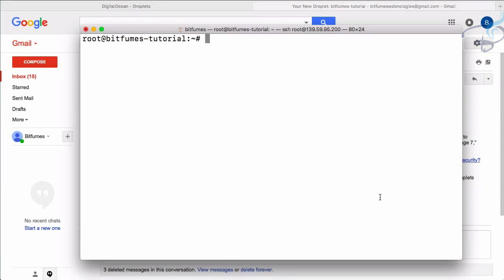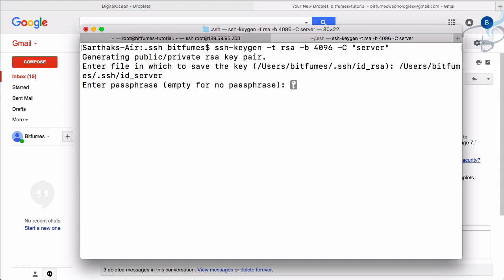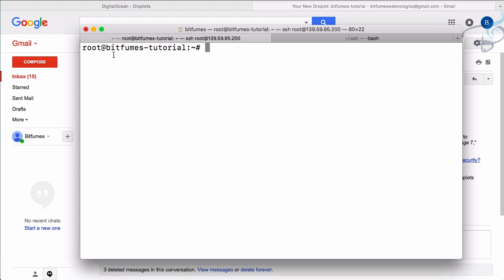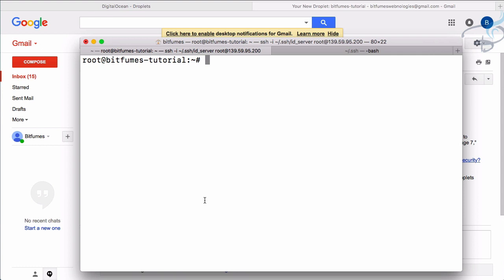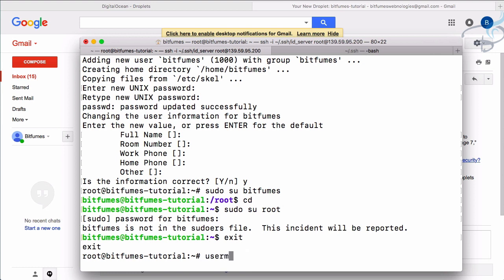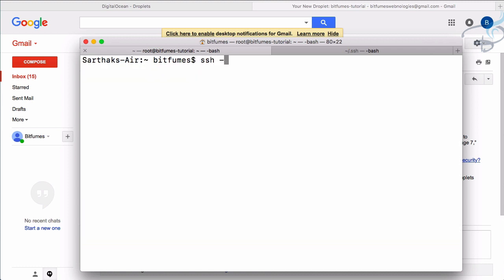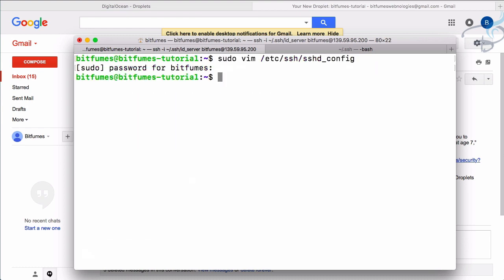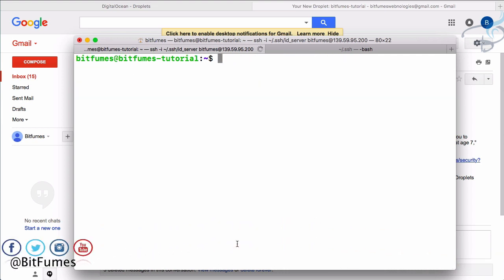Deploy Laravel on Digital Ocean | High Server Security #2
Deploy Laravel Project on DigitalOcean and set up PHP, Nginx, Mysql and Git via SSH
Enhance Server Security, SSH user, SSH login,

Deploy Laravel on Digital Ocean Full series:

1. Log Into Server via SSH ?

2. Coming Soon

FOLLOW ME

--- QUESTIONS? ---